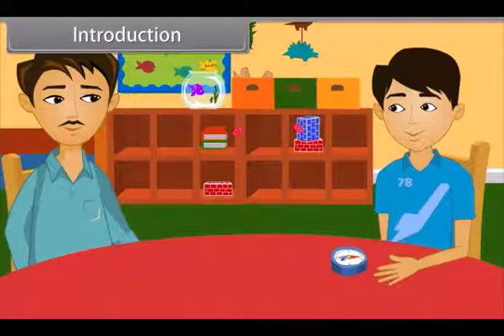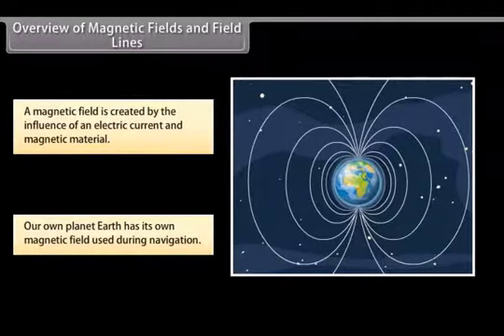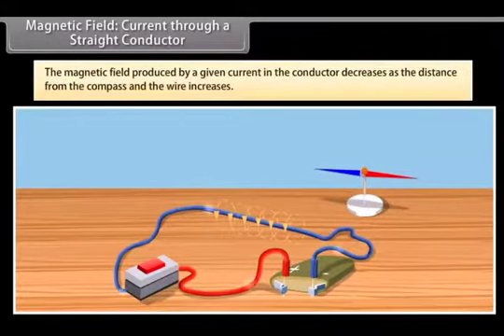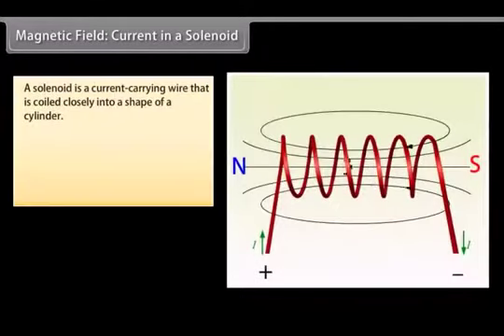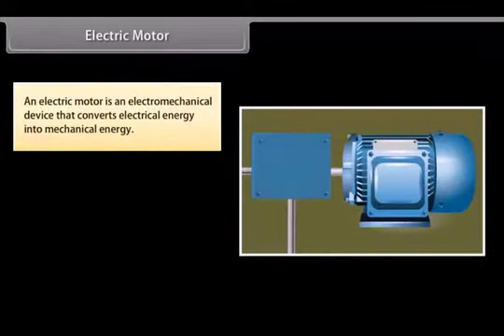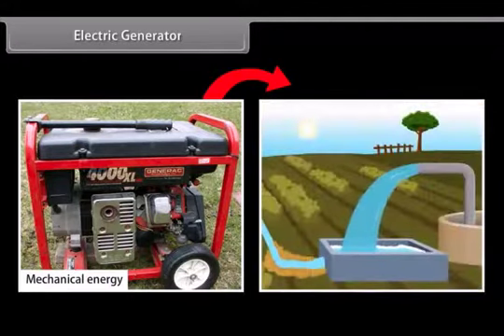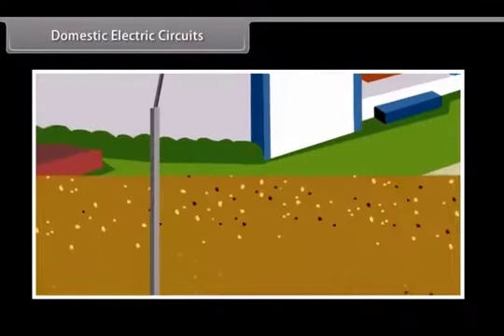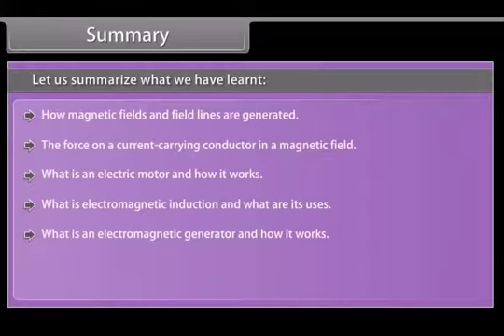NCERT Class 10 English Medium, Science Chapter - 13 Magnetics Effects of Electric Current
Learn "Chapter 13'" (Magnetics Effects of Electric Current) Science in Class 10